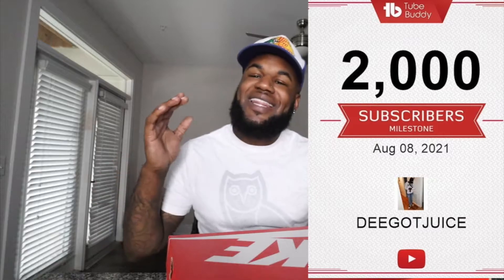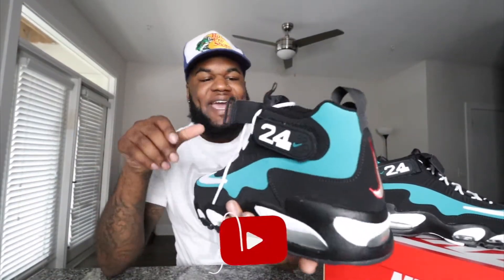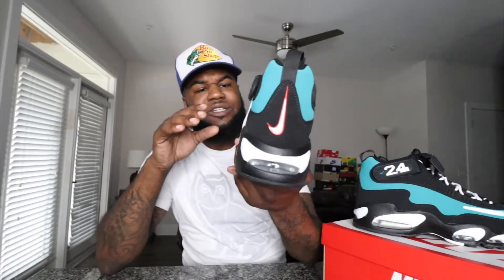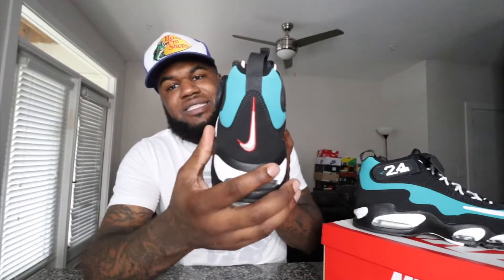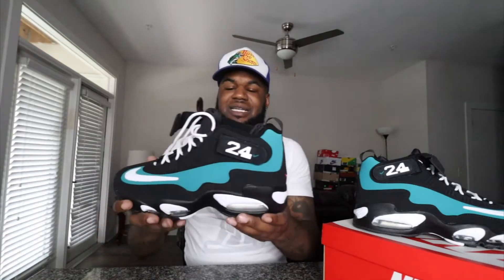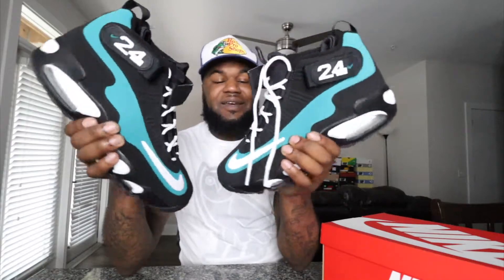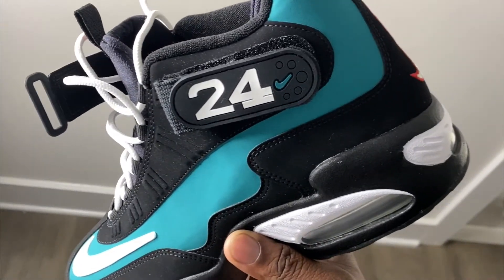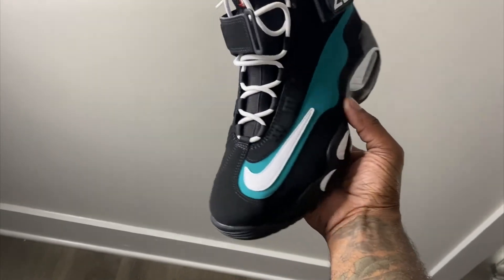FINALLY!! 2021 AIR GRIFFEY MAX 1 "EMERALD" REVIEW!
Price $170

Measurements & Sizing:
Height: 5’11
Weight:190
Waist:34/M
Shirt: M/L
Shoe: 10.5/11

Jeans 👖 : mnml

$Retrobag

Gamertag PS4: DeeLegend4192

✔️ Let’s Connect 🌐

Thanks for tuning in the channel to all my Juice Gang family & new members! Thank you as we on the race to 1K subs. before we reach that girl every like, comment counts and always share the videos so we can grown and turn up the channel! Thank you and Juice Gang it’s lit 🙏🏽 bless up.

Welcome to the Channel for another banger. Juice Gang 🧃💪🏾 we back at it with again another video .  We are on the race to 5K so do your boy a favor subscribe to the channel hit the bell so you know when I drop videos, smash that like button for ya boy also comment and let me know what y’all think about the kicks are they 🔥 or 🗑. And share the video I appreciate the support y’all buts leh get it 🤙🏾